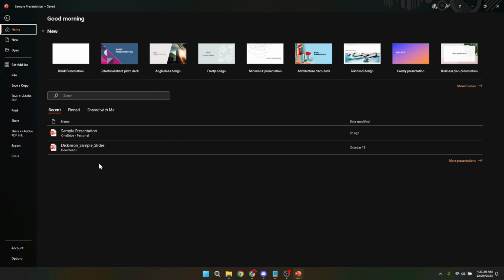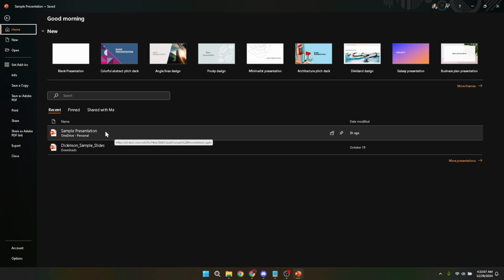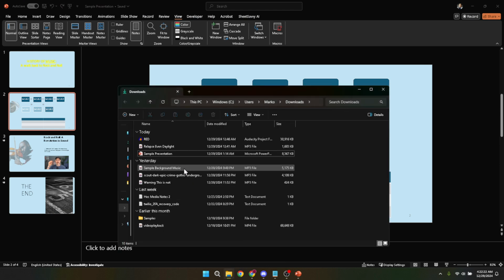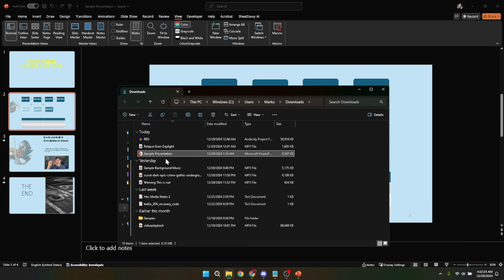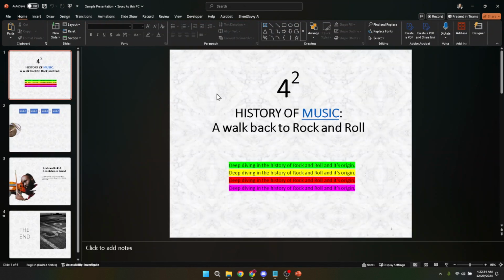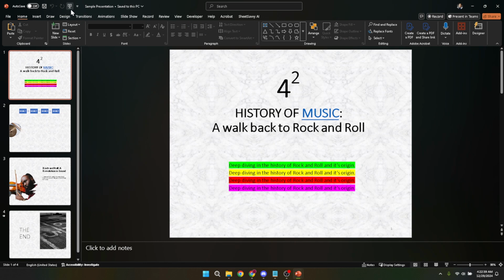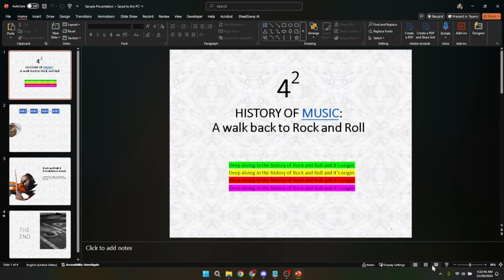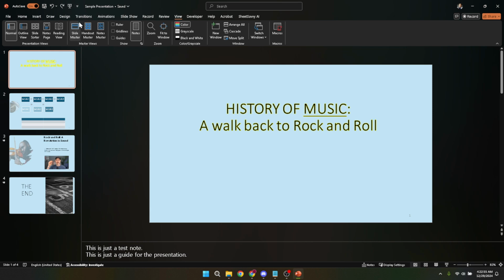How to View Powerpoint Presentation (Full 2024 Guide)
today's video we cover how to use powerpoint,powerpoint presentation,begginers guide to powerpoint,powerpoint,beginner's guide to powerpoint,powerpoint tutorial,powerpoint tips,how to add image to all slides in powerpoint,introduction to powerpoint,adding new slides to a powerpoint presentation,microsoft powerpoint,intro to powerpoint,powerpoint tricks,how to loop powerpoint presentation,how to loop a powerpoint presentation,how to create a powerpoint presentation